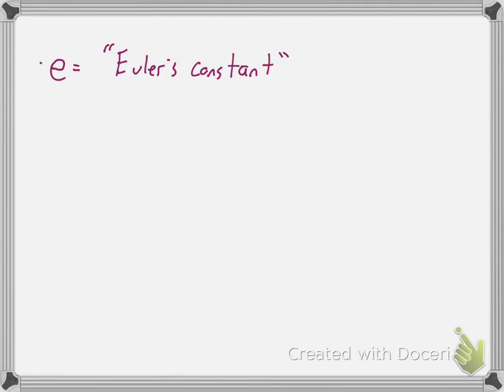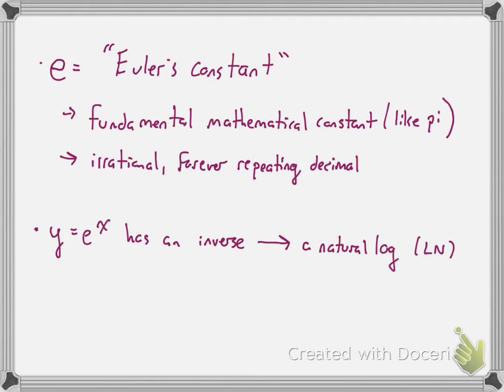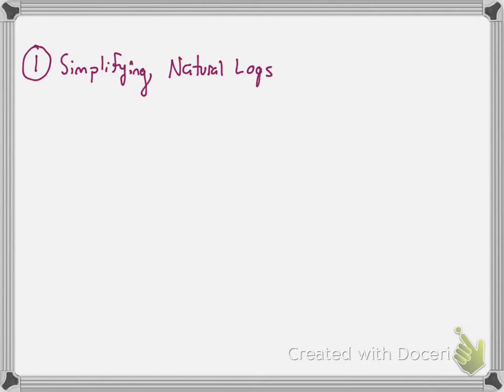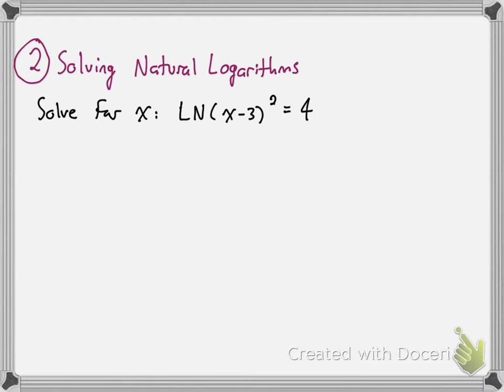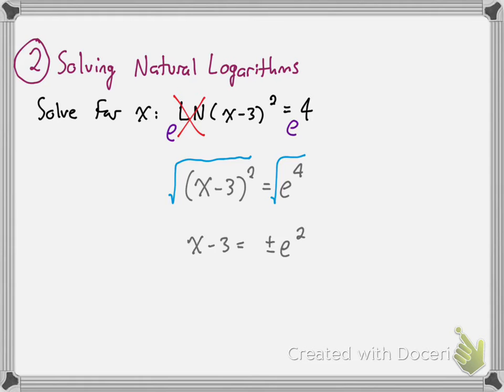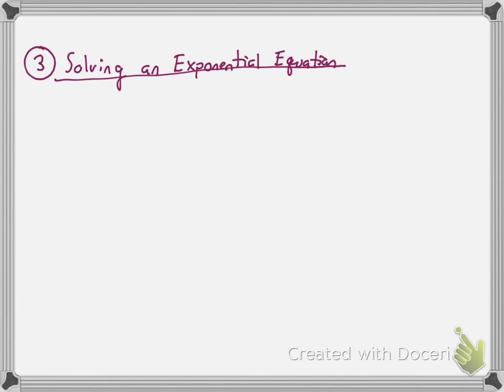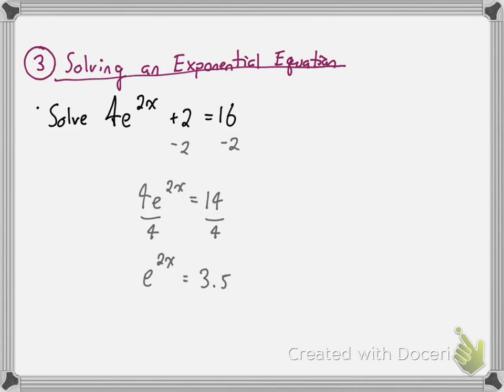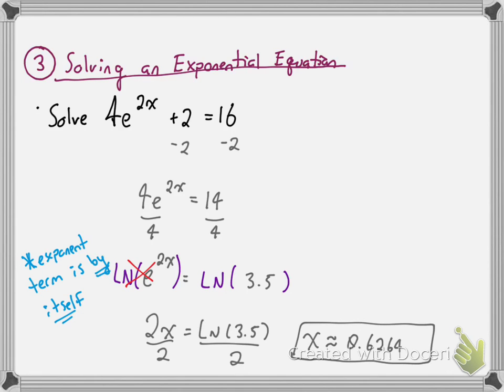(H) 7.6: Natural Logarithms